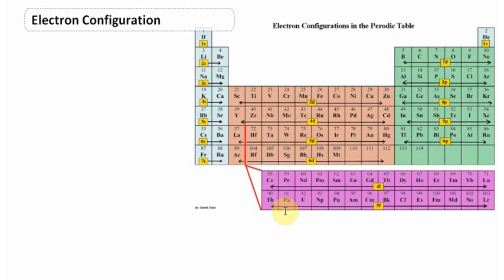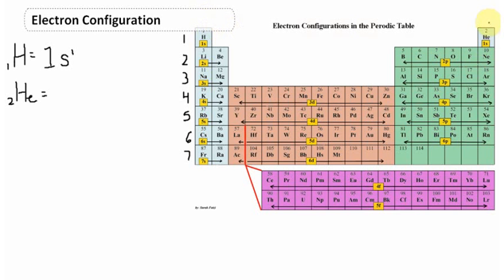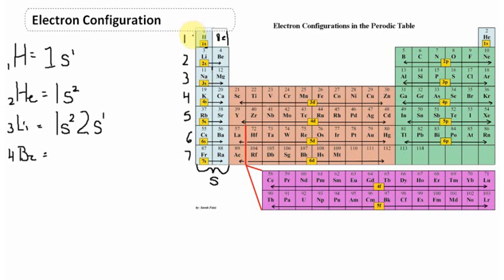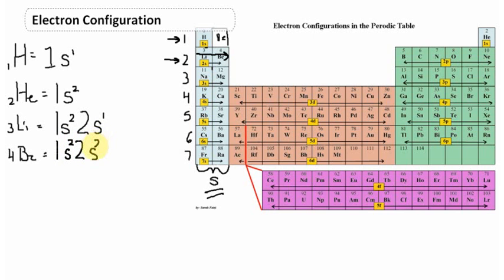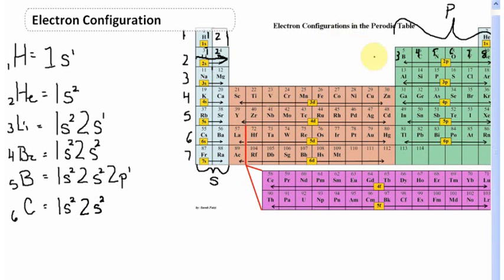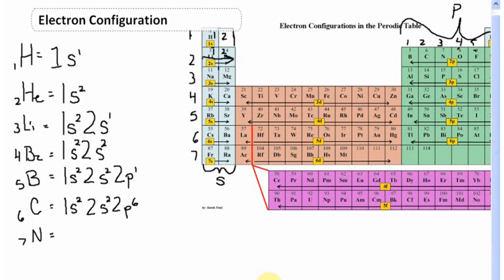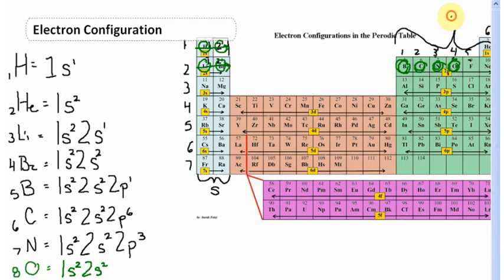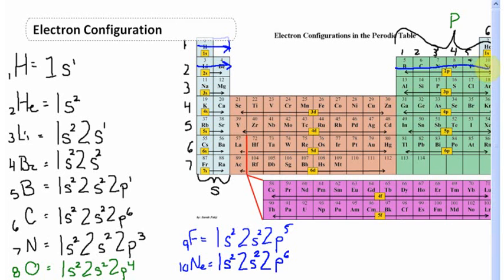Electron Configuration Energy Level 1-2 CLEAR & SIMPLE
Writing Electron Configurations (econfig) for Energy Level 1-2. This is an easy way to learn electron configuration. The s,p,d and f orbitals are explained.